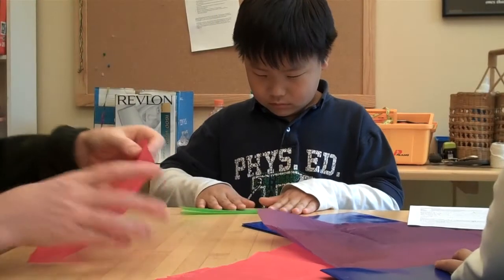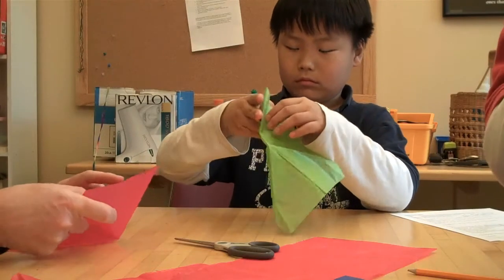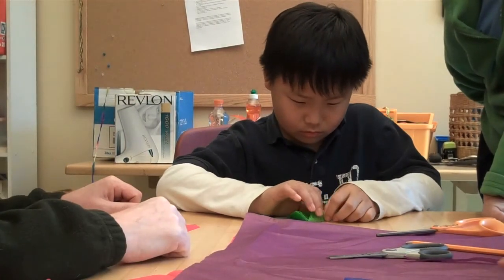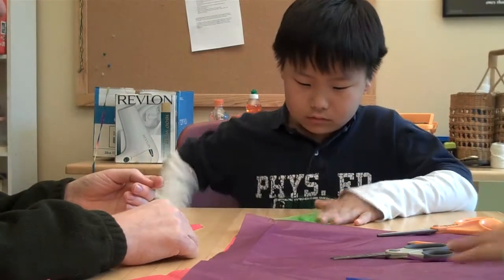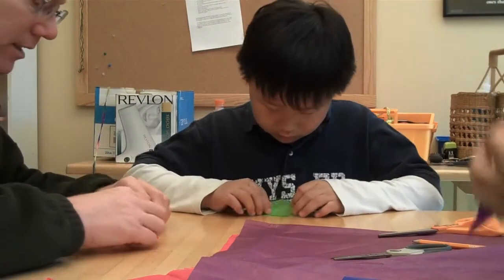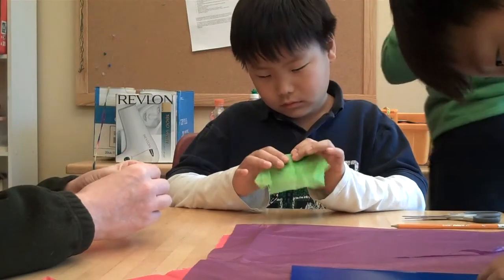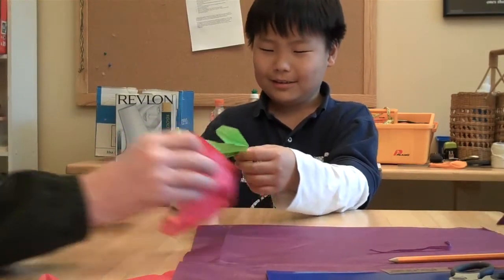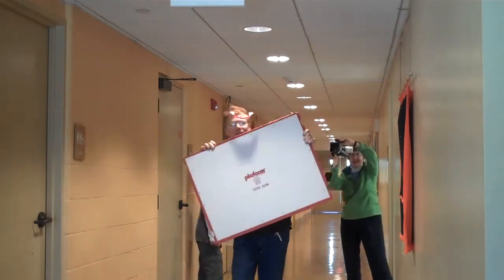Mrs. Nic's Class Makes and Flies the Surfer Paper Airplane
Mrs. Nic's class makes the tumblewing and paper airplane surfer walkalong gliders. For more information on making and flying the tumblewing and paper airplane surfer walkalong gliders see: